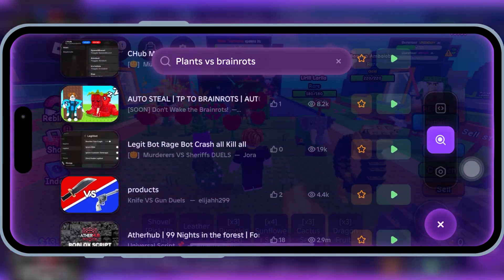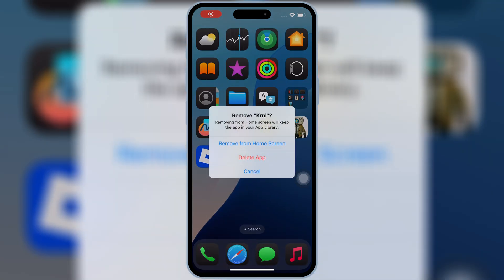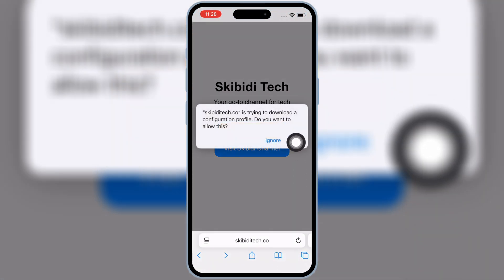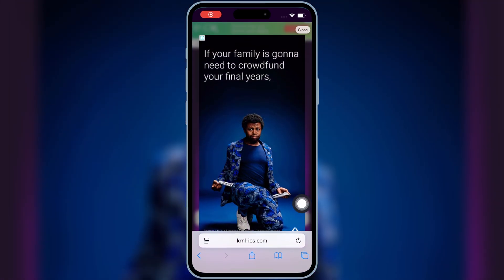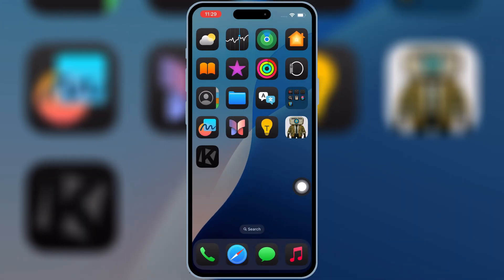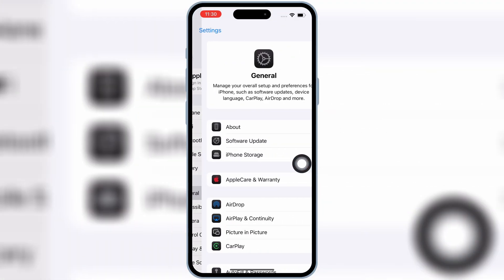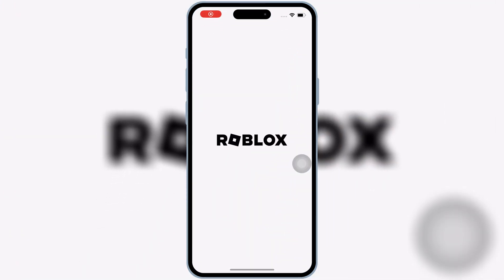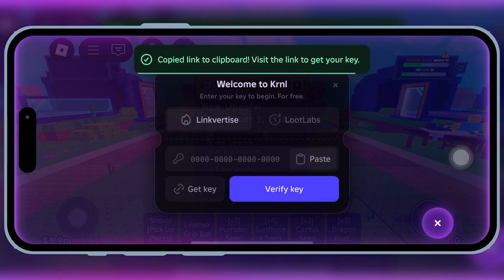KRNL EXECUTOR Mobile NEW Update (v2.697) *Direct Install* on iOS | BEST Roblox Executor iPhone/iPad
In this video, I’ll show you the complete tutorial on how to Download & Install the latest updated version v2.697 of KRNL Executor Mobile for Roblox on iOS 📱

This new update comes with:
✅ Improved Performance (Runs smoother than ever!)
✅ Major Bug Fixes (No more random crashes)
✅ More Stable Gameplay Experience

⚠️ Important:
Before installing this version, make sure to delete the older KRNL Executor from your device to avoid any errors or conflicts.

💡 If you want to learn how to get the KRNL key, I already made a full video on that — check it out, it’s linked below 👇
And if you’re on Android, don’t worry — I already made a full tutorial for KRNL Executor v2.697 on Android too! 🔗

📦 For iOS users using tools like E-Sign or Sideloadly, I’ve added the KRNL Executor v2.697 IPA file in the description below for your convenience.

📌 GET KEY FOR KRNL EXECUTOR ON IOS:

[ NEW ] Get KRNL Executor Mobile Key for Roblox on iOS | Best Roblox Executor on iPhone & iPad

roblox latest update
roblox new update ios
roblox executor
krnl executor ios 2025
krnl executor android apk
roblox executor
delta executor
executor roblox
roblox exploit